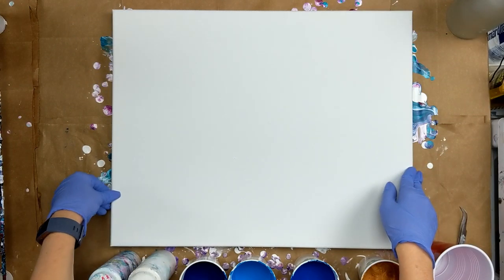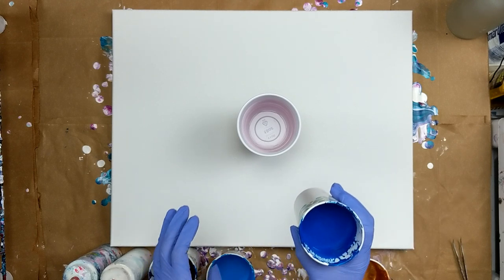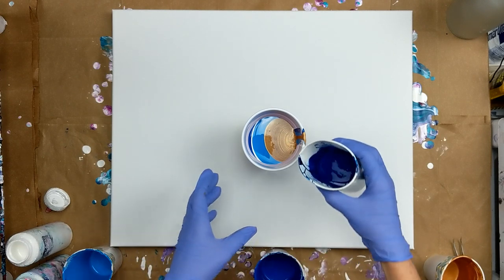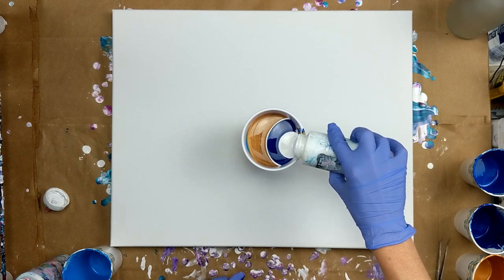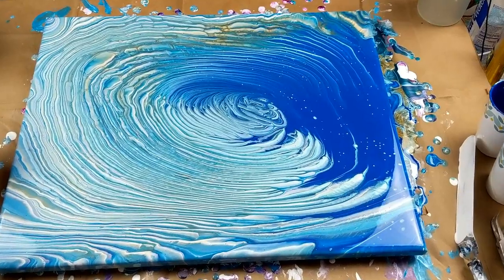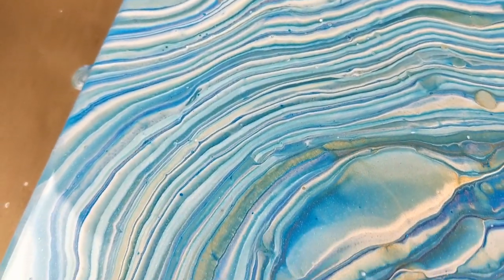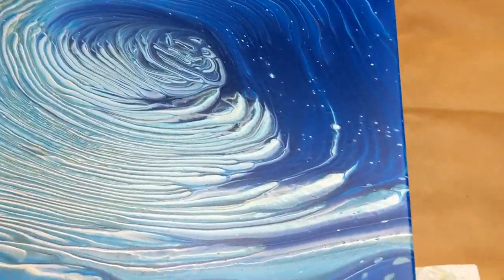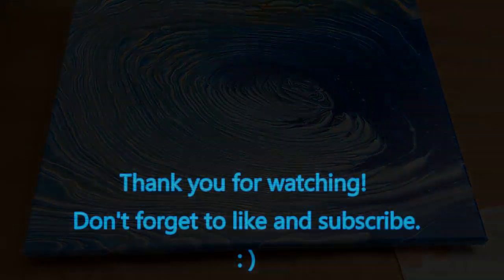(146) Acrylic Pour painting Tree ring pour using blues and bronze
Today, I am doing a tree ring pour on a 16x20 canvas.
There is no silicone in any of my paints.
The paints I am using are:
The fine Touch blue and cerulean blue,
Artist Loft brilliant blue,
DecoArt Americana Decor Metallics bronze and
Artist loft flow acrylics white,
All my paints are mixed withLiquitex pouring medium, floetrol and a touch of water.